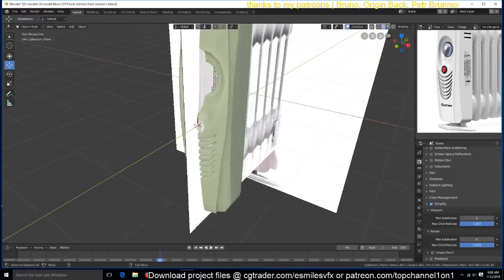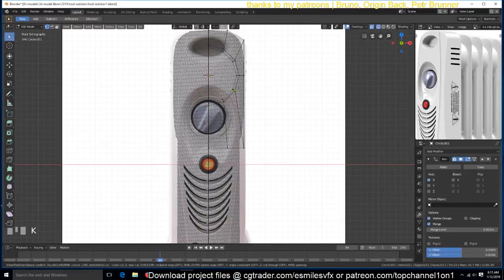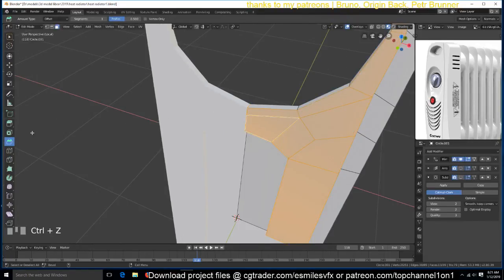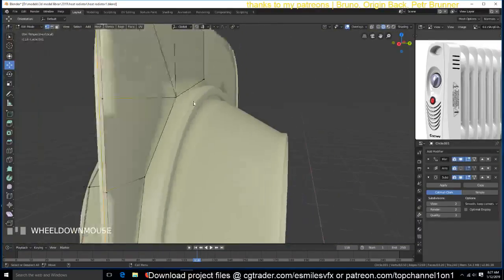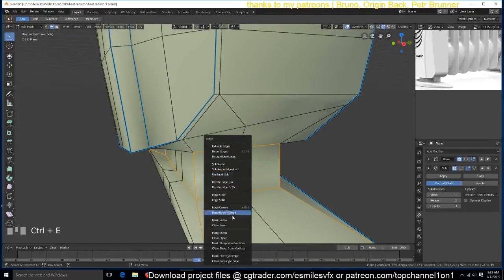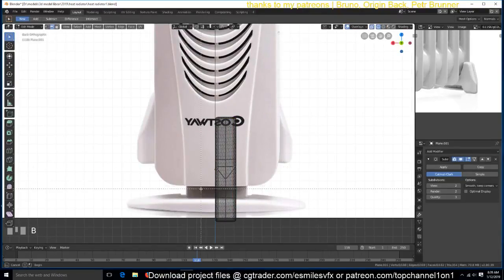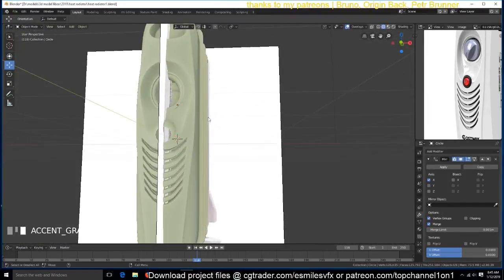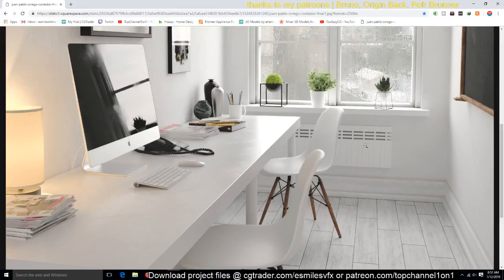🔴 blender 2.8 live modeling Oil Filled Radiator Heater Mini Space Heater